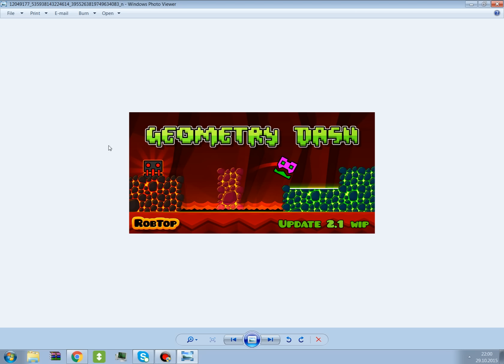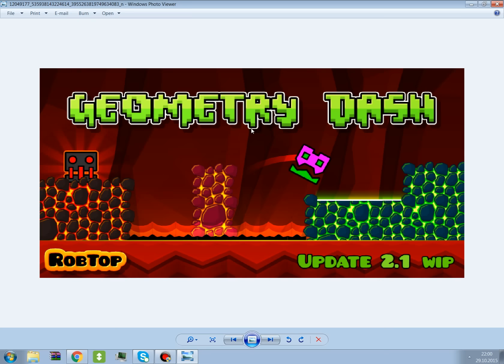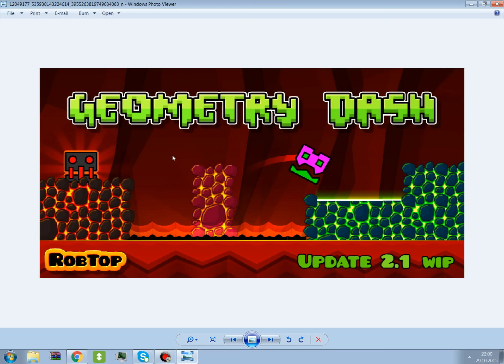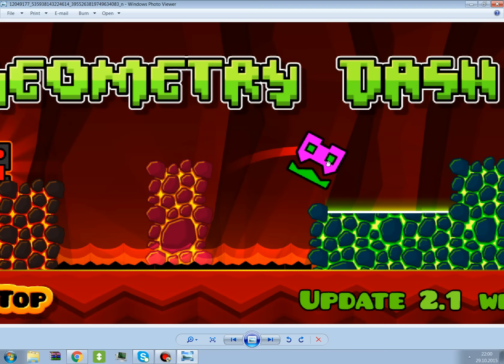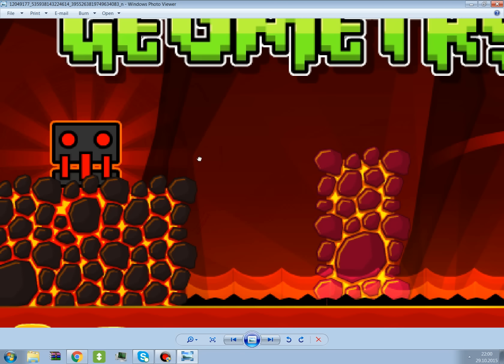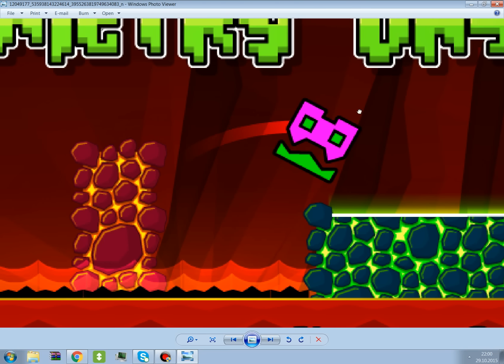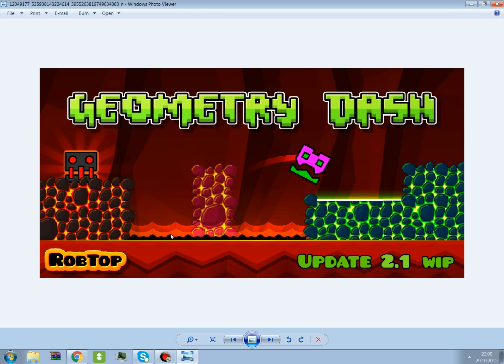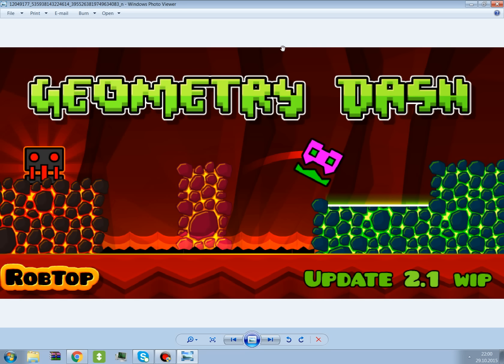GEOMETRY DASH 2.1 NEW UPDATE (Speculation)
this looks awesome :)